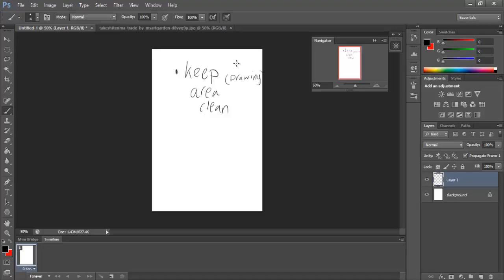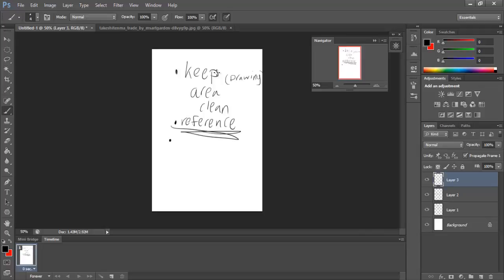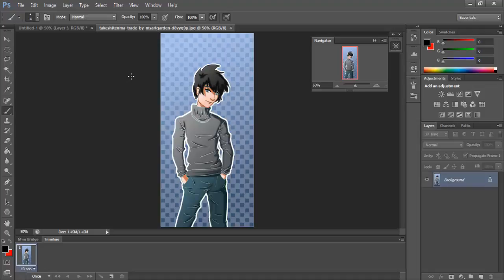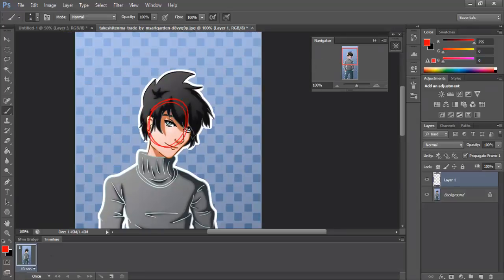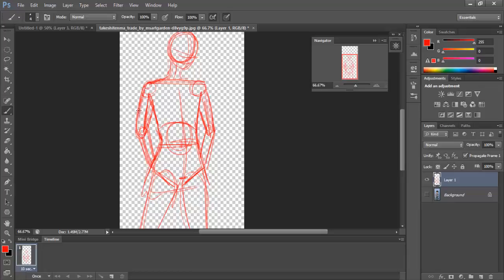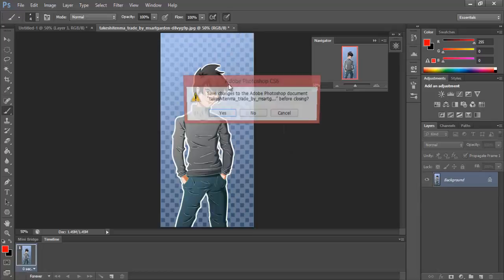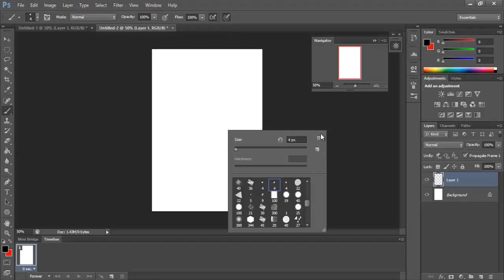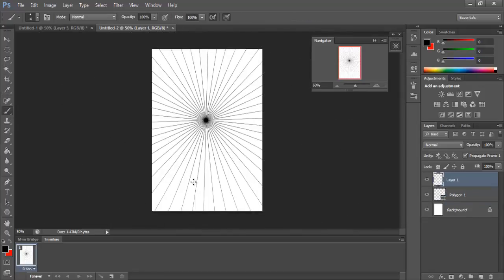5 Tips to improve your art [Random]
Ok. so i decided to do one of these to see if i can help someone with similar issues that i had. but i'm terrible at making stuff so. meh...